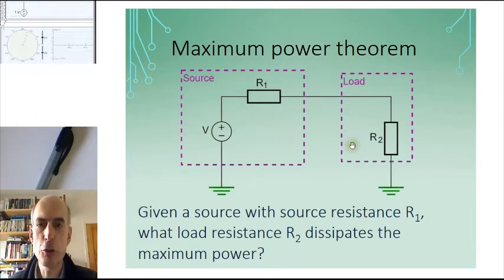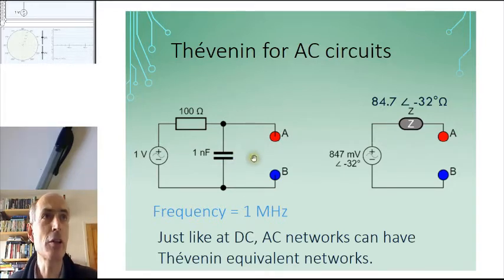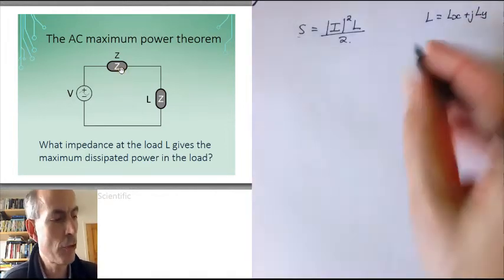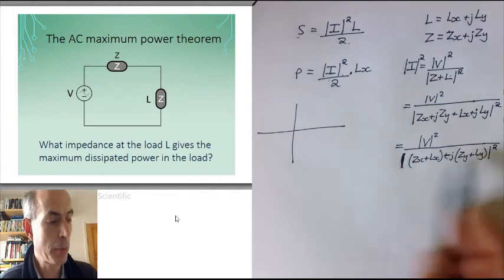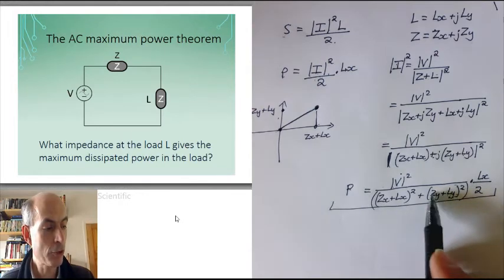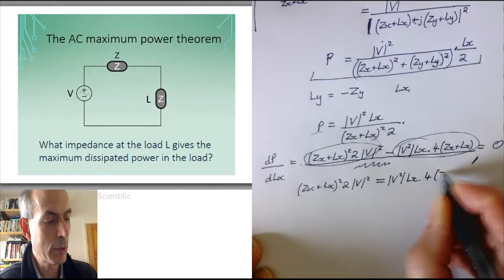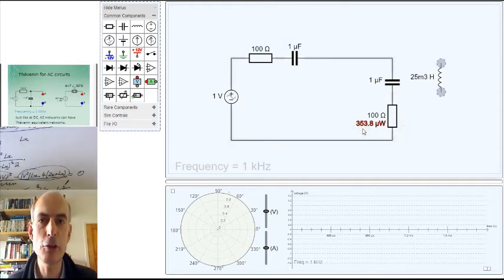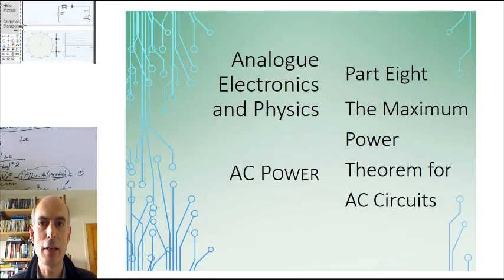AC Power P08 V00 done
The AC maximum power theorem.  Part eight of a series of eight videos about power in AC circuits.